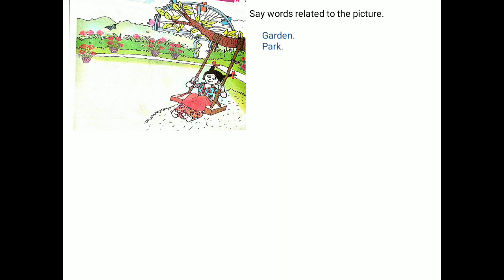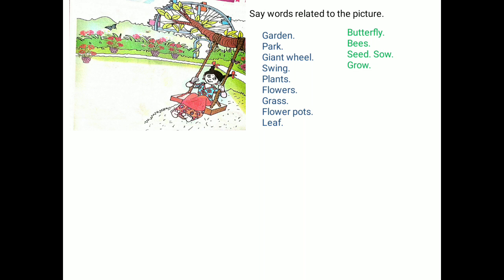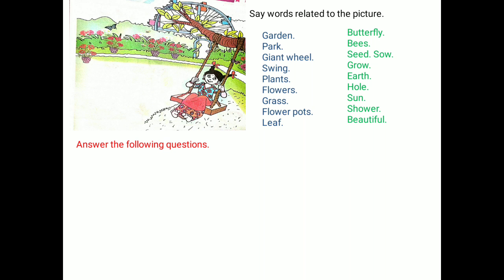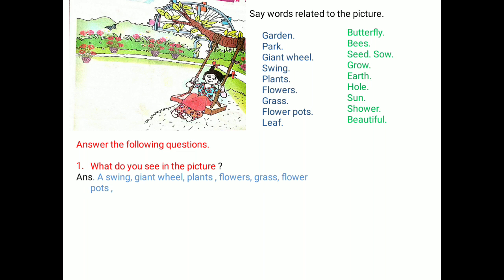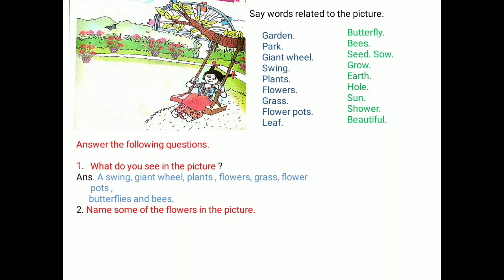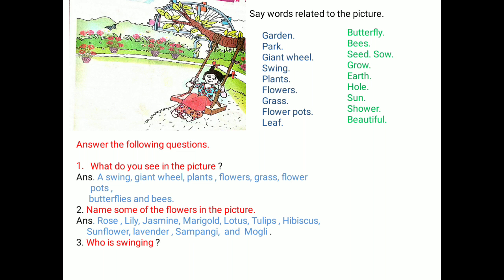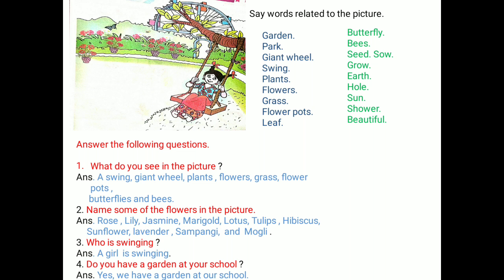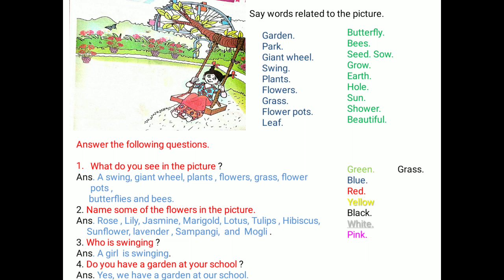C2U4B pre reading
English lesson class 2.
Gardening ( Colorful Garden).